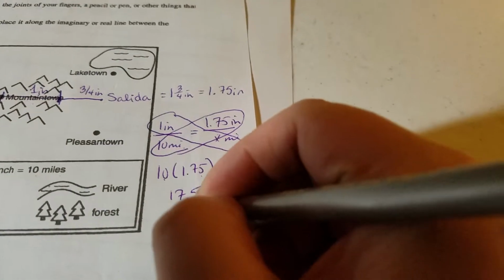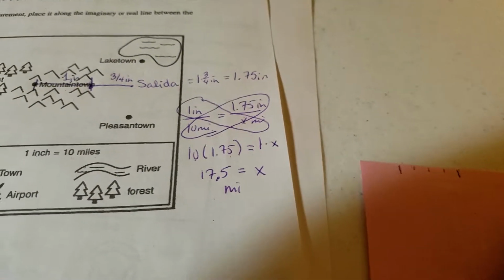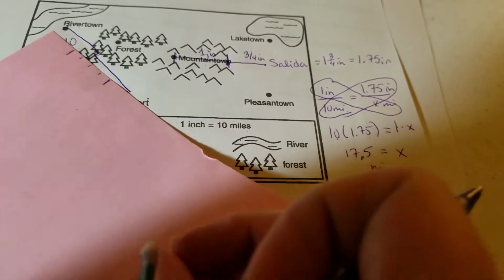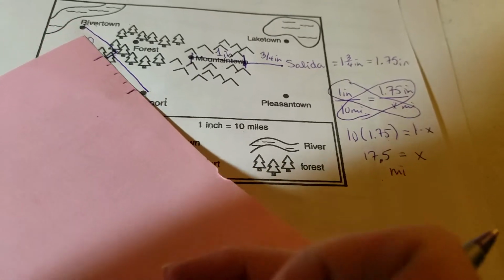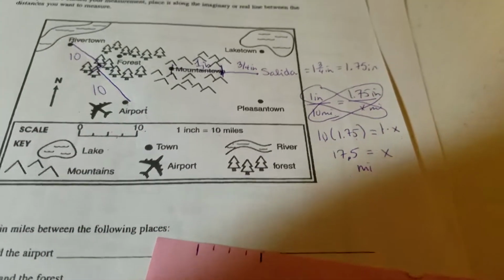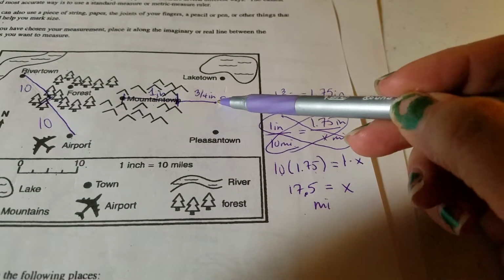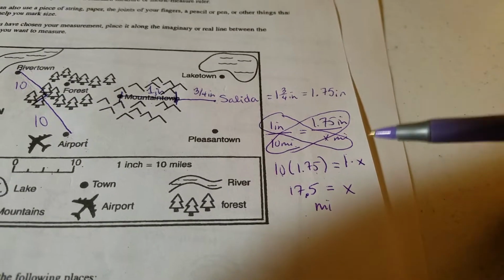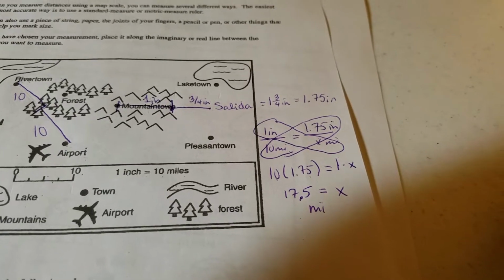Using scale on a picture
Hope to use scale to find real measurements.